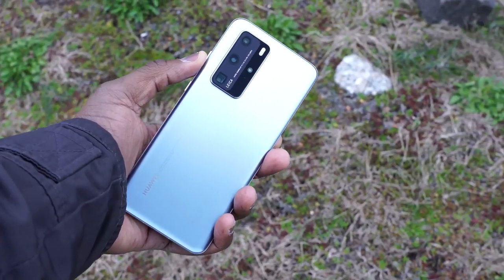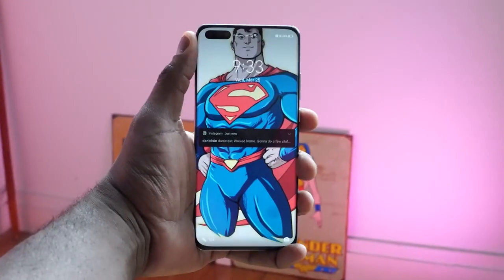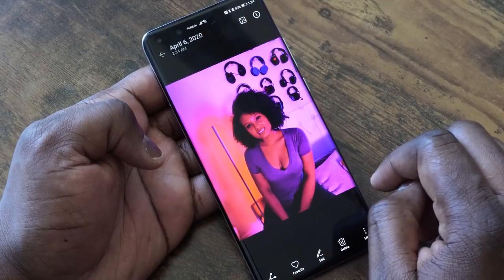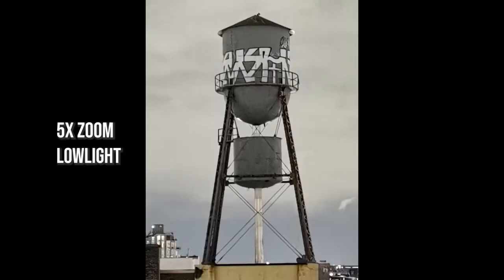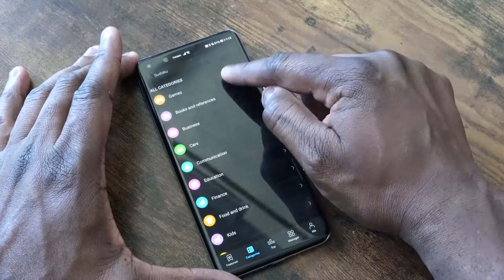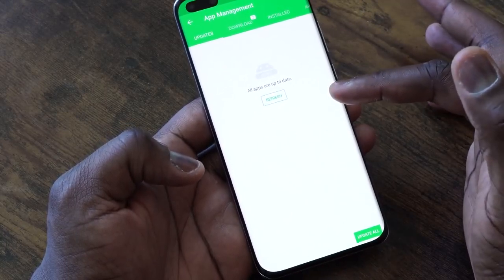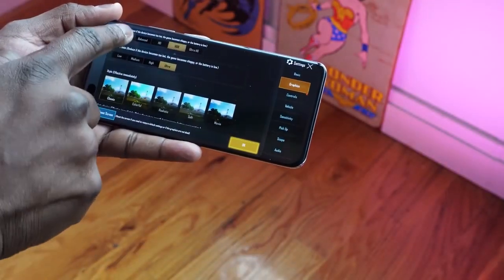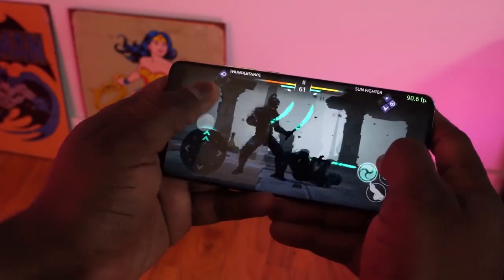HUAWEI P40 PRO 2020 - Review After 2 Weeks !!!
Huawei P 40 Pro is the later flagship from Huawei: How good and easy is the phone to use? Here is my look after 2 weeks
US UK

The HUAWEI P40 Pro 5G comes with the new HUAWEI AppGallery and is not compatible with Google Play Store and Services. Find more about HUAWEI AppGallery on the Huawei Community

Ultra Vision Leica Quad Camera: 50 MP Ultra Vision Sensor (1/1.28 Inch Ultra Vision Sensor, RYYB colour filter array, Octa PD Autofocus), 40 MP Ultra Wide Cine Camera, 12 MP Telephoto Cameras, 3D Depth Sensing Camera

12 MP Telephoto Camera: 5x Optical Zoom, 10x Hybrid Zoom, 50x Max Zoom. Thus you can see things clearly from right before your eyes to somewhere out of sight

Wi-Fi 6 Plus: Using Dynamic Narrow Bandwidth technology, the Wi-Fi 6 Plus enabled phone penetrates more walls and floors. Supporting 160 MHz bandwidth, it brings out optimal speed reaching up to 2.4 Gbps

5G and Outstanding Performance: Embrace the ultra-fast speed with the world’s first integrated 5G SoC, Kirin 990 5G chipset. Thanks to the 7nm+ EUV technology and innovative CPU architectures, HUAWEI P40 Pro can achieve high efficiency and system fluidity

Long-Lasting, Fast Charging Battery: The AI allocation mechanism makes better use of the 4200 mAh battery to achieve great performance and longer working time. Thanks to the 40 W HUAWEI SuperCharge and 27 W Wireless HUAWEI SuperCharge, which you can enjoy the safe and fast charging

Quad-curve Overflow Display, IP68: The Quad-Curve Overflow Display is innovated to dissolve the barriers of vision and imagination on every edge. Plus with the 90 Hz refresh rate, you can enjoy an immersive view over the entire fluid screen